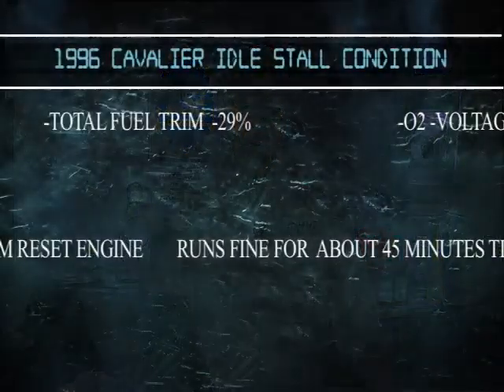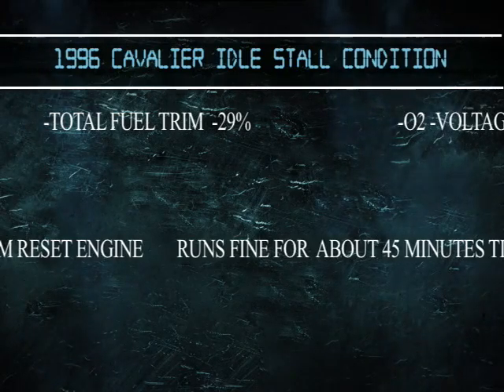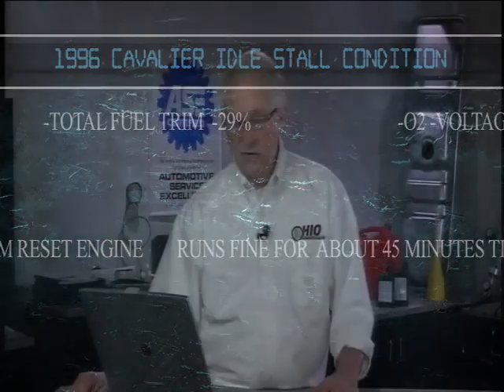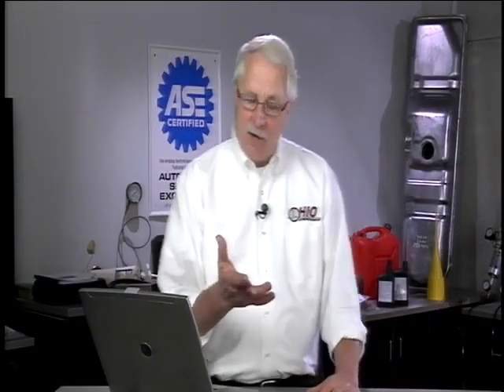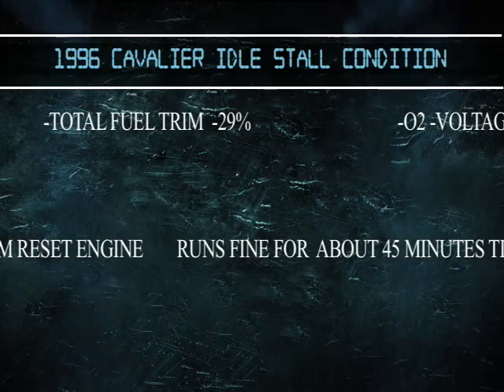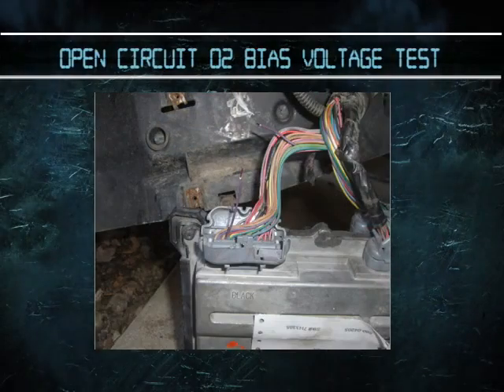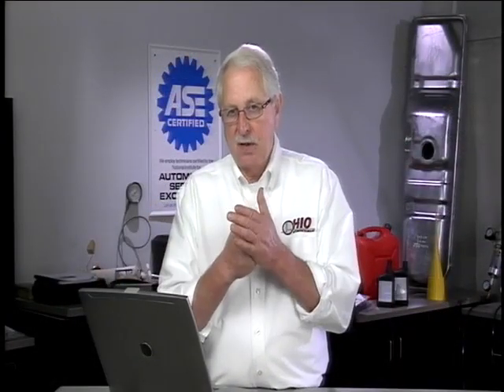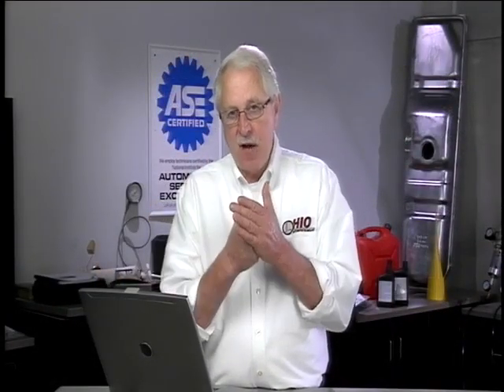1996 Cavalier IDLE Stall Condition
This vehicle, you can drive this car for as long as thirty minutes to forty five minutes after PCM reset before the vehicle starts acting up, and it's only an idle stall type condition. There are no DTCs on this vehicle. Now, this is one of my tech calls when I get to the shop, I start to carpet idle park no load and I see a total fuel trim value exactly what you're seeing right now on the screen. The short term fuel trim is taking away twelve percent fuel, and the long term fuel trim is taking away seventeen percent.